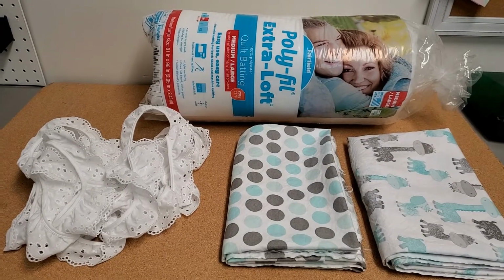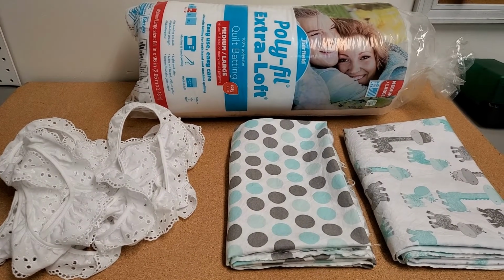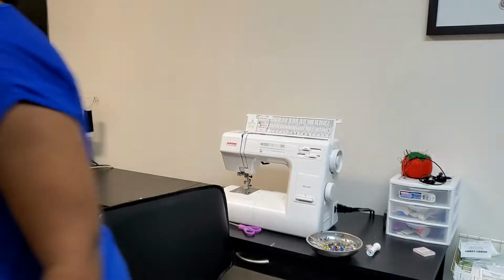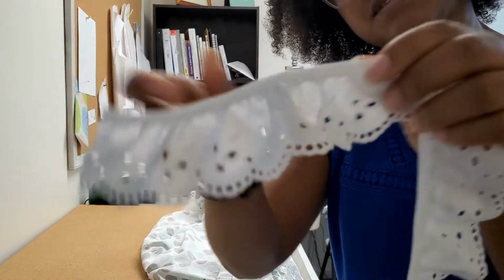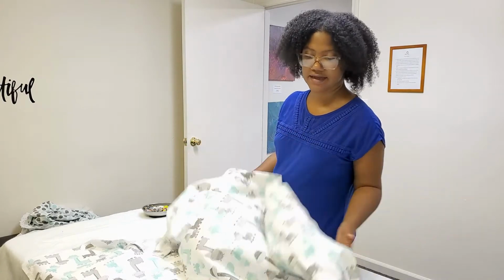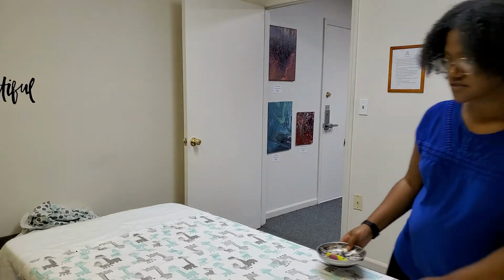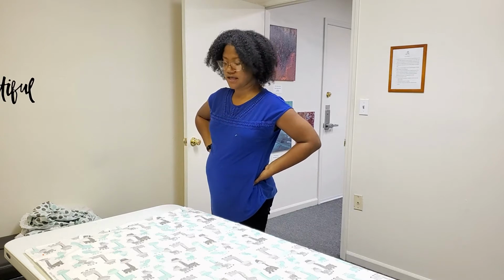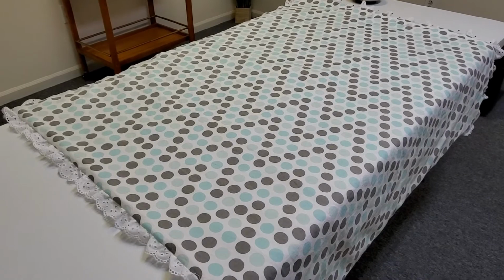Custom Project: Baby Blanket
Making a baby blanket for a client!

Omni Chic consists of items that were handmade by the owner, LaToya Williams, and quality items that were hand selected to be sold to our amazing customers.

Some of the quality items that were hand selected for the store are fashion jewelry, handbags, gloves, scarves, etc. The handmade items consist of soy wax candles, jewelry, tote bags, etc. All fashion accessories designed by LaToya Williams are sold under the name Omni Chic.   Making a baby blanket for a customer!